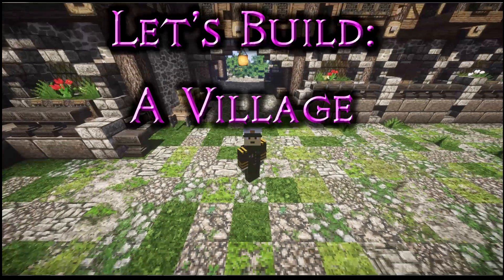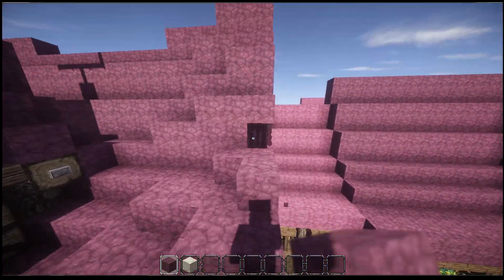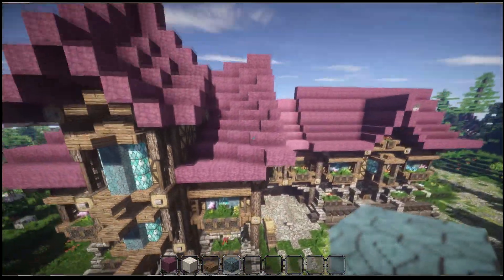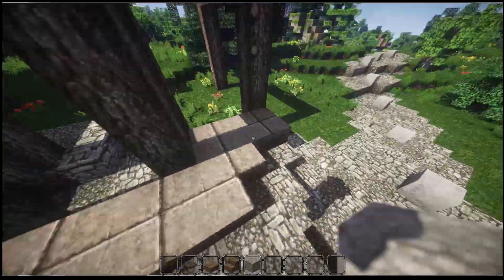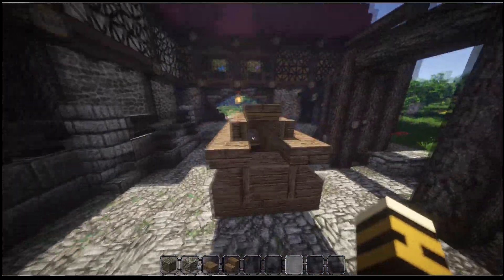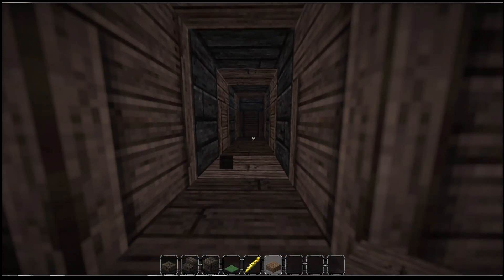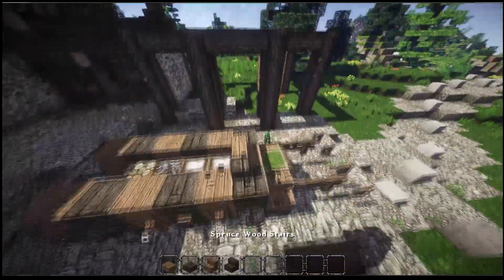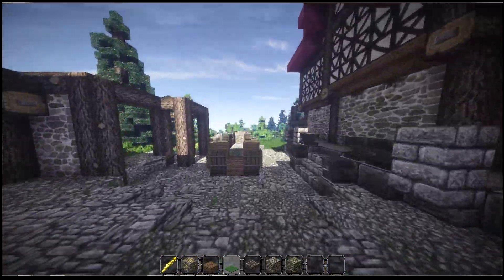Let's build: A Village (Mystic Pines) - Ep11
Server warp:
/warp iod_mysticpines

Server details:
DakrCraft.playat.ch

Mumble details:
DakrCraft.playat.ch

"Jungle 01", "Space 01" by Machinimasound.com